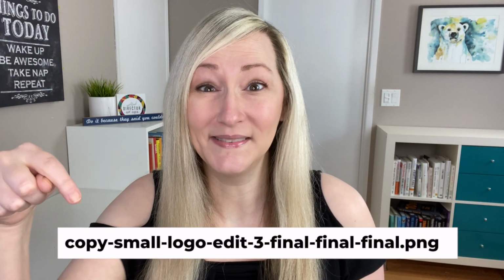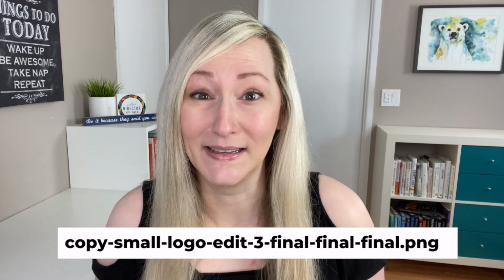Tidy Up Your Business: How to Clean Up and Streamline Key Systems & Processes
In today's video, we explore the magic of streamlining not just your workspace, but the core systems and processes that determine your business's efficiency and success.

In this video, you'll discover:
-The critical importance of well-structured SOPs (Standard Operating Procedures) and how they're the DNA of your operations.
-Why a digital filing system is vital in the modern age and how it can save you countless hours.
-The unseen drains of unmanaged recurring expenses and how to regain control over them.
-How effectively tracking links can make or break your online sales conversions.

Want help getting your Google Drive under control? for details on how I can help.

// FREE RESOURCES
Want to know which questions you should be asking your data? Grab the free guide to figure where to start

// WORK WITH KARI
Ready to get clear on your business' most important numbers? I can help